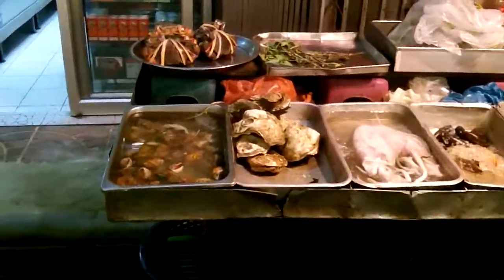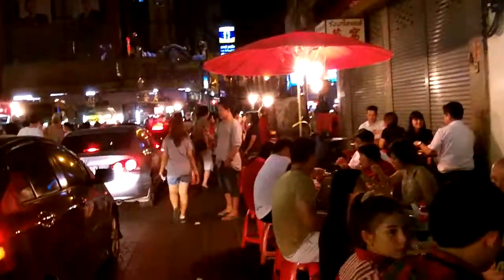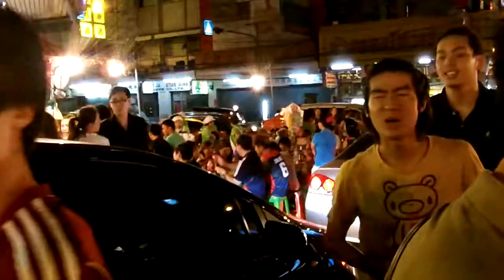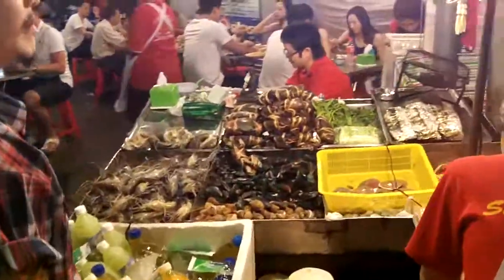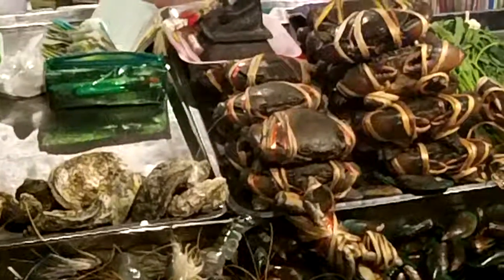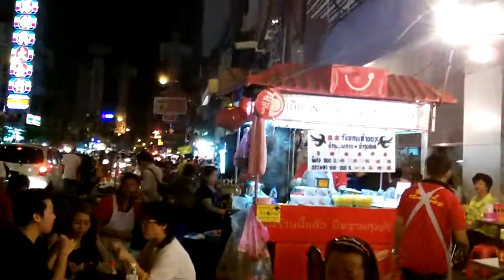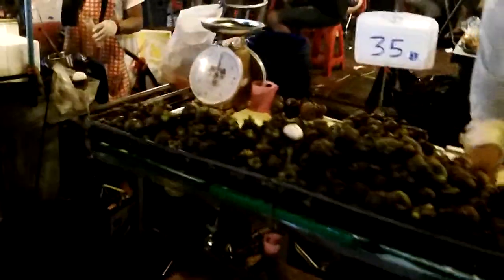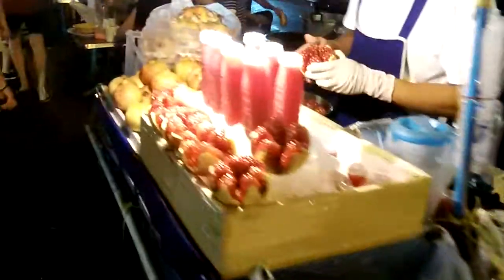Wayne walks around China town in Bangkok Thailand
Wayne walks around China town in Bangkok Thailand, many things to see and smell here, and taste, lets not forget taste, as this is a great place to get a bite to eat well in Bangkok